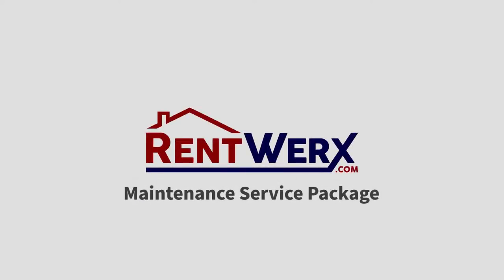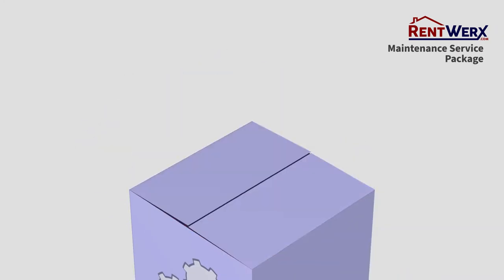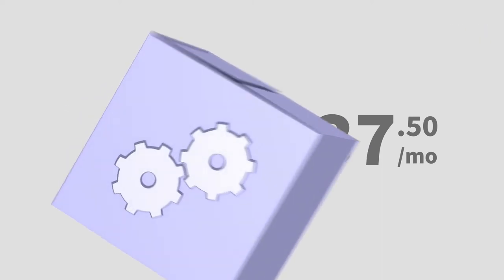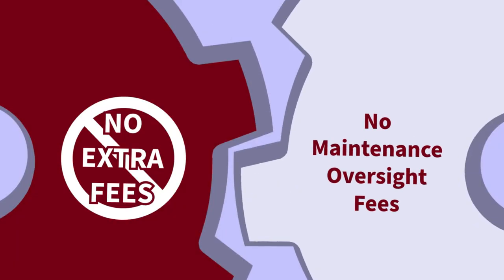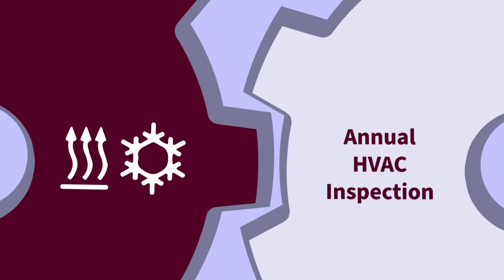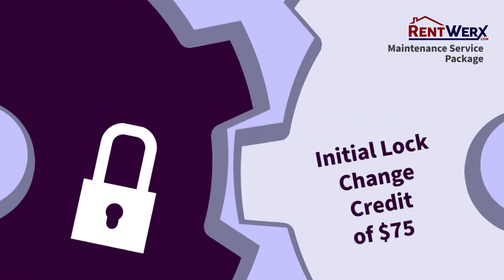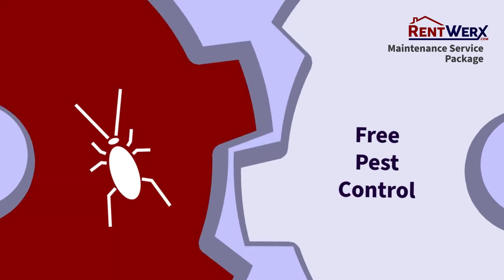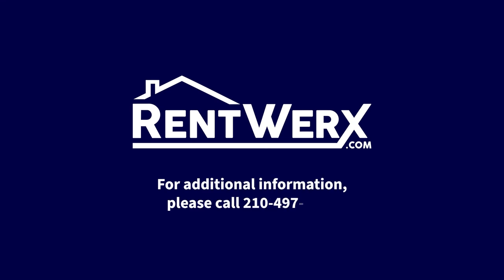RentWerx | Maintenance Service Package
RentWerx is excited to introduce the Maintenance Package. Maintenance Benefits valued up to $1500 annually!

We do things different here at RentWerx that give us the edge: We offer 3 tier Flat Fee Property Management Plans. Learn more about us and our services